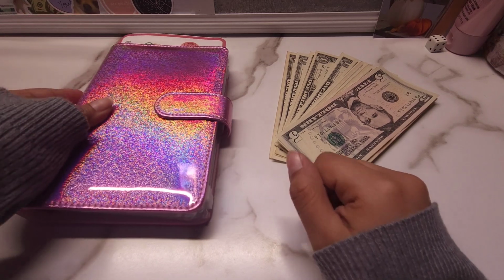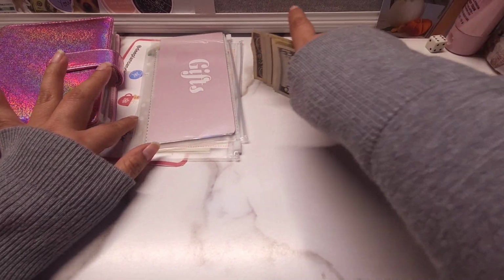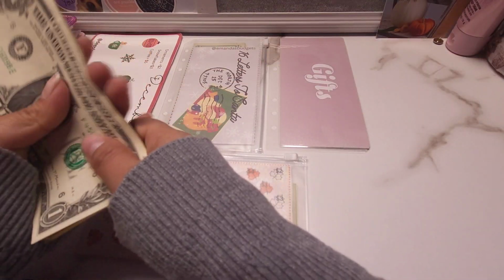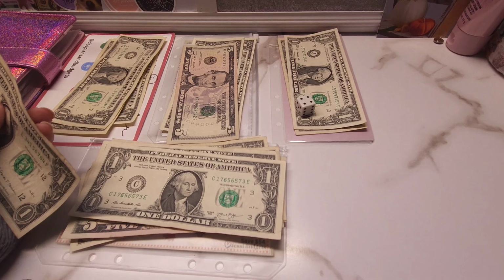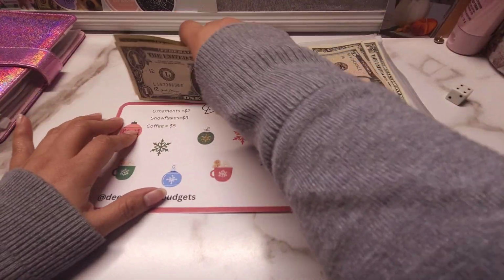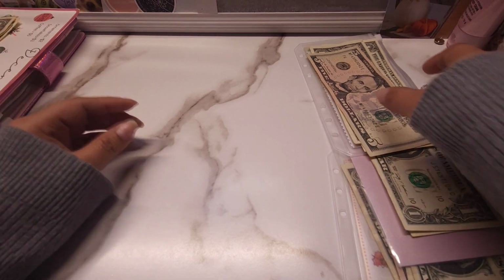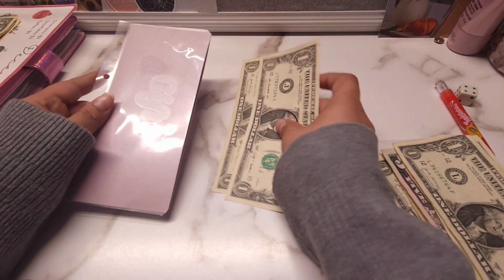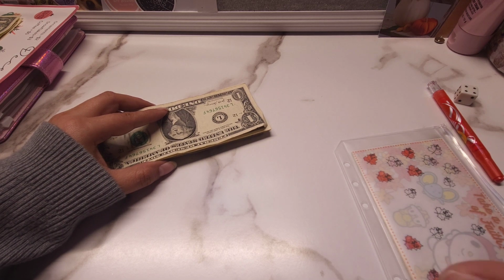Holiday Savings * Low Income Savings Challenges *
Happy Sunday Friends! 🦃

HAPPY MAIL LOCATION⬇️

MONNETTE C.
DEER PARK,TX
77536

All of the Kitty Challenges can be purchased on Etsy, Etsy Shop ( Jessi Budgets )

Disregard Keywords: Cash Envelope Stuffing, Low Income, Monny Budgets, Sinking Funds, Coin Challenge, 100 Envelope Challenge, 1k Savings, 52 Week Challenge, Emergency Funds, Savings, Bills, Budgeting, Spending Binder, Bills Binder, Sinking Funds Binder, Savings Challenges Binder, Budgeting Community, Weekly Stuffing, Cash, Money, Coin Jar etc.

I hope everyone enjoyed todays video 🩷💜